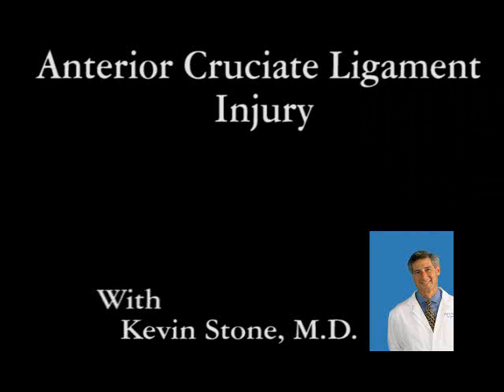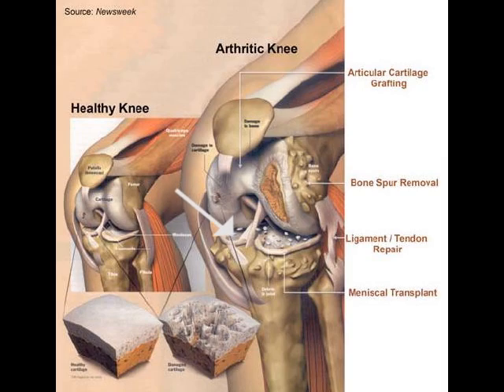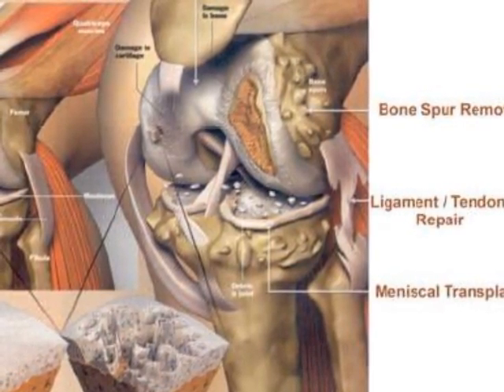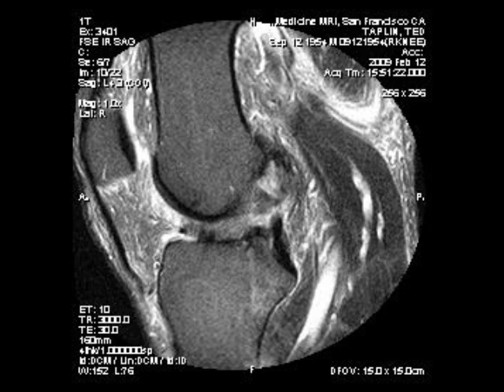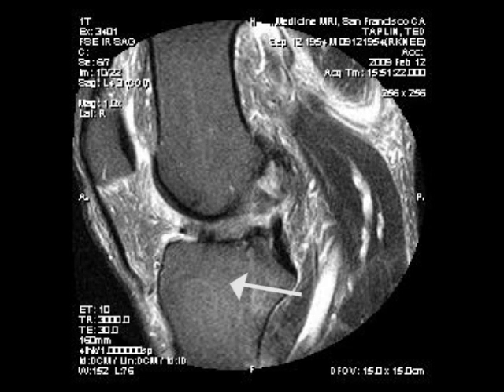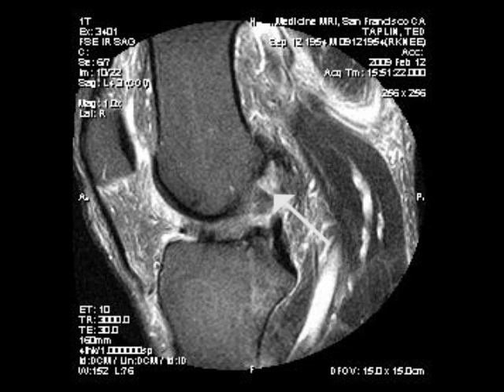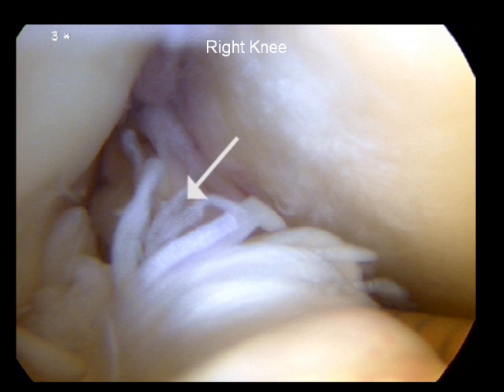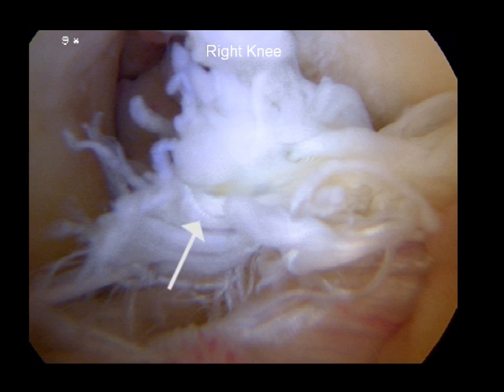Anterior Cruciate Ligament Injury Overview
Information on ACL injury, narrated by Kevin R Stone, MD